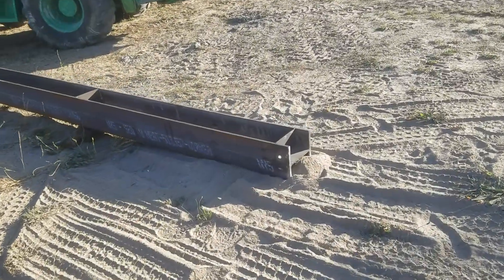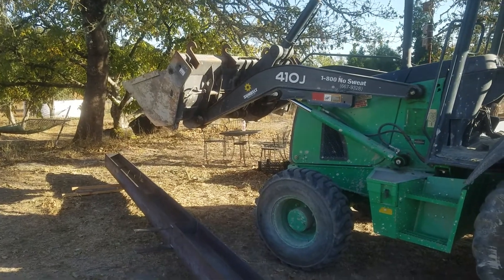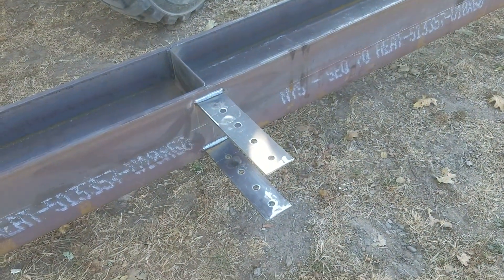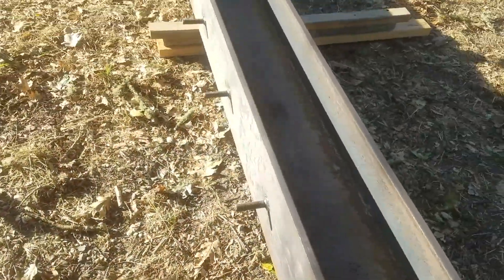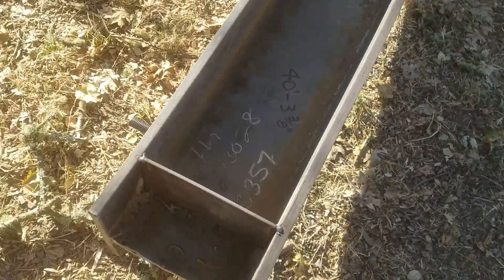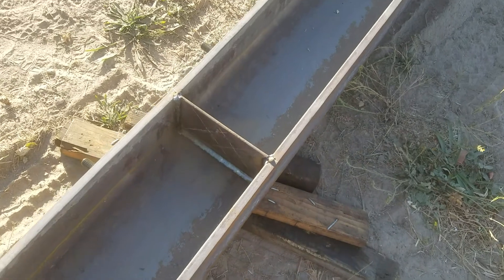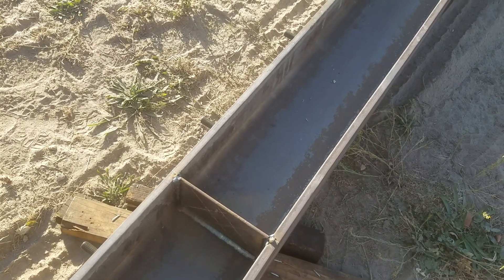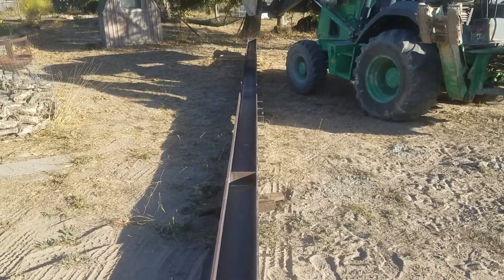11 4 19 steel beam delivery (W10x60 - 40 ft)